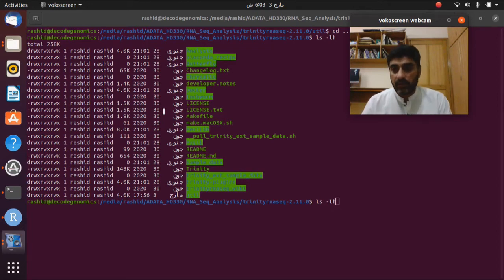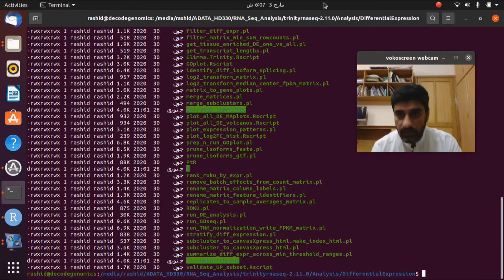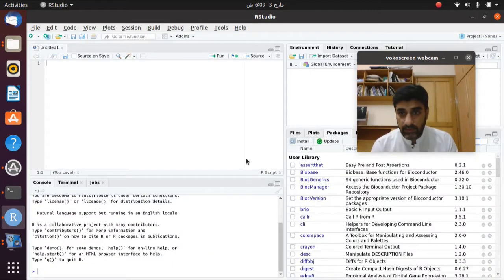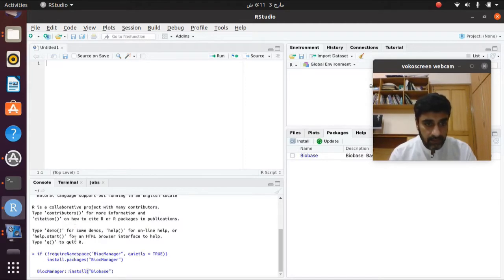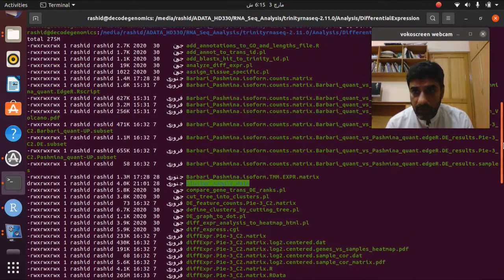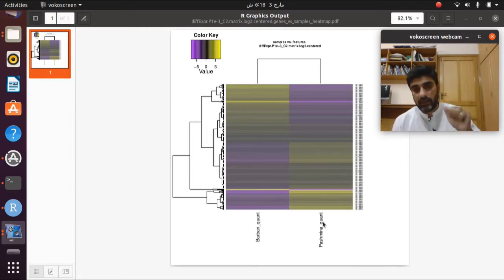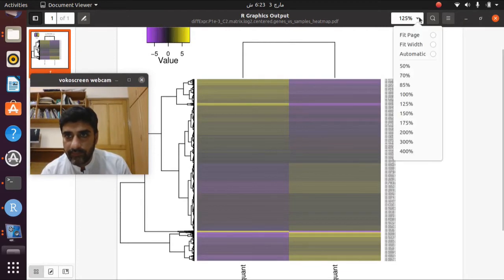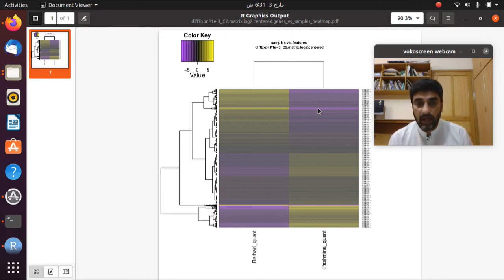RNA-Seq DGE: Extracting & clustering differentially expressed transcripts (Step 7)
Please visit "Decode Genomics" for further services and other NGS data analysis courses.